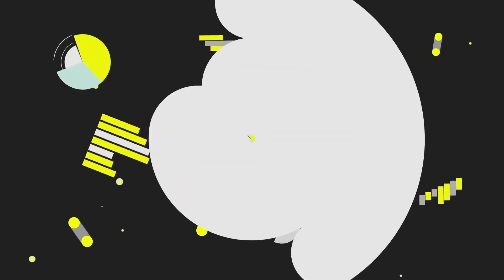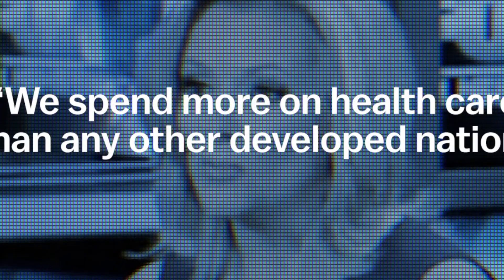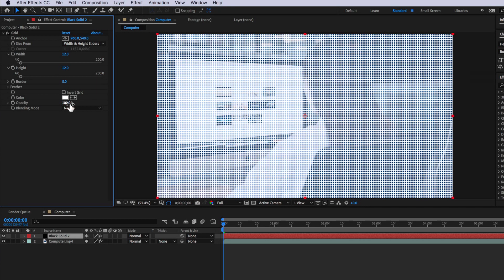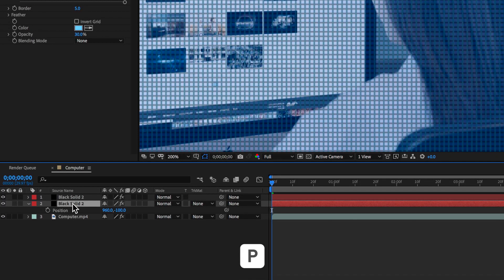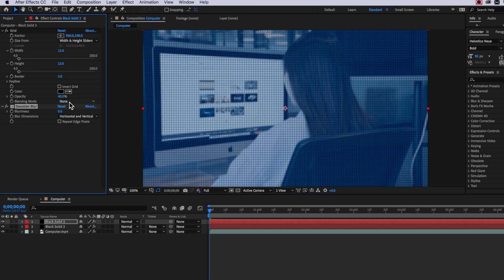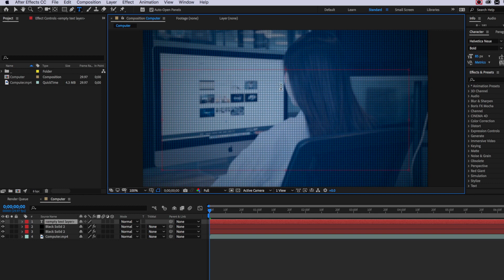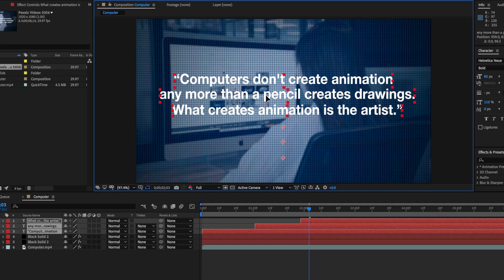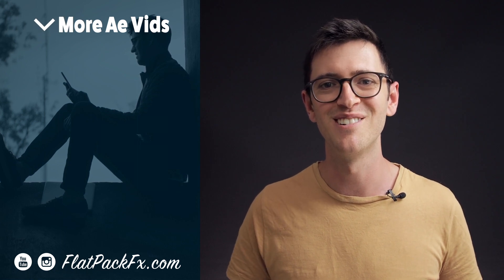Vox Animation TV Pixels Effect | Adobe After Effects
In this video I show you how to make this TV Pixels effect as seen in the Vox YouTube video

2️⃣ JOIN THE CREW COMMUNITY